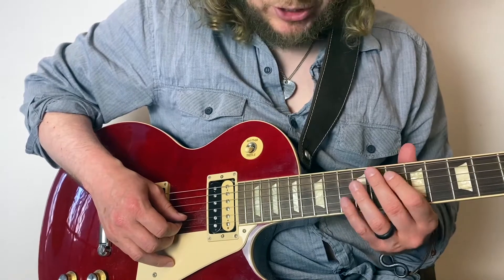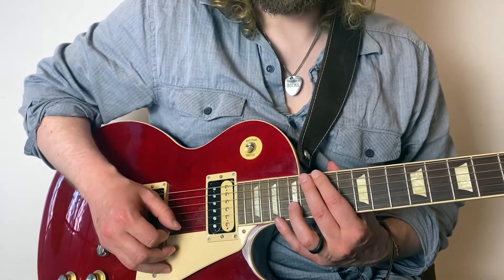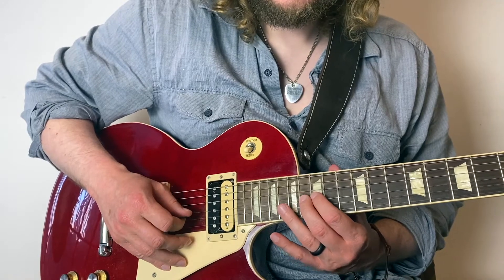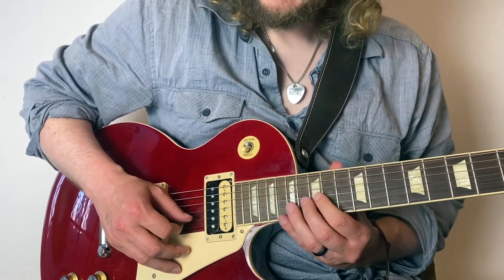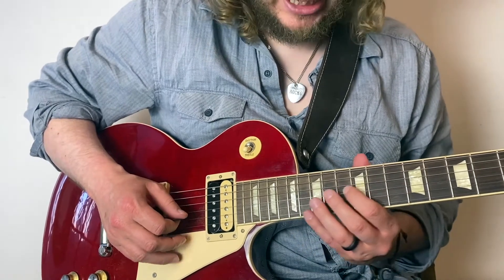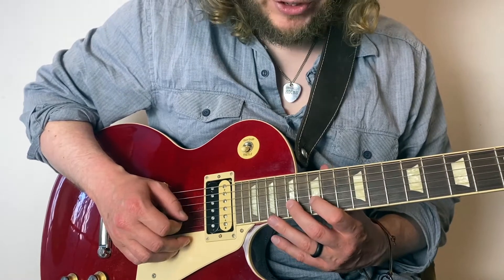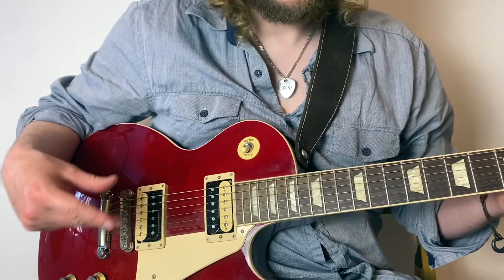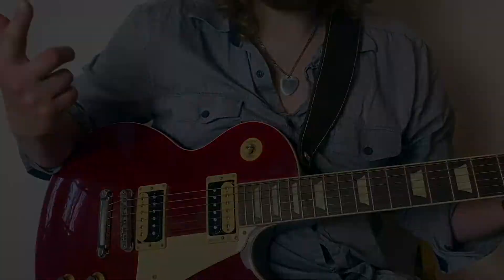Noel Gallagher's Greatest Licks Part 3 - Live forever Studio Version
Hi guys,

Finally I have gotten around to part 3 of this playlist.

This might actually be my favourite Noel lick of all time!

0:00 Lick 3
0:06 Intro Chat with cat
1:01 Lesson
2:44 Outro chat with cat